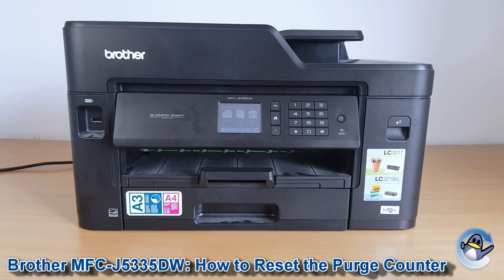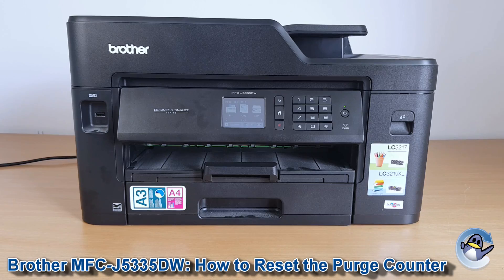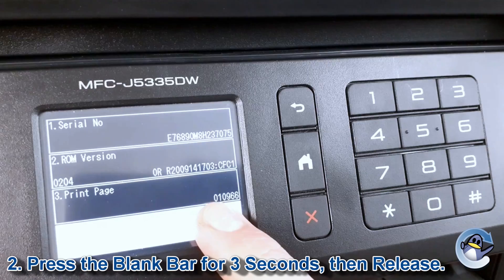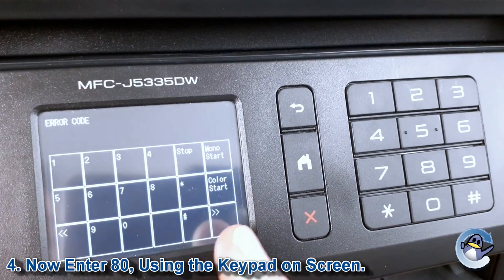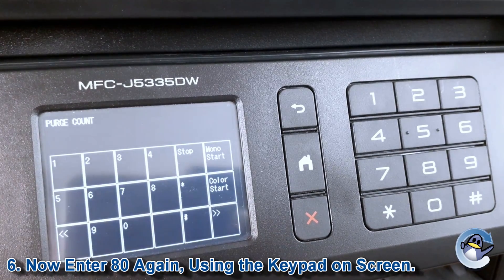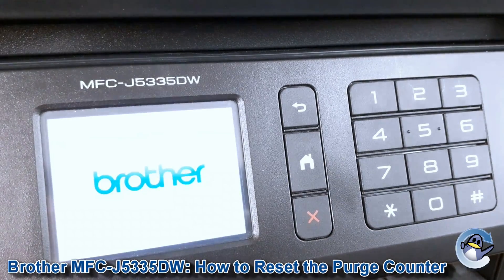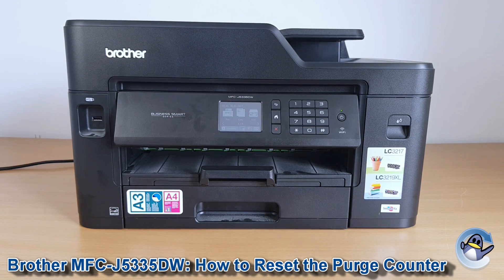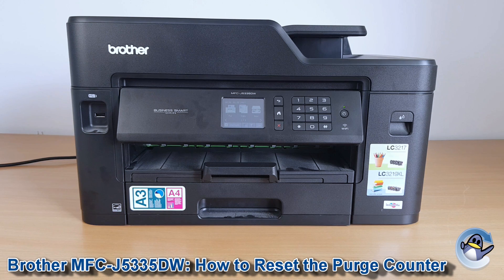Brother MFC-J5335DW: How to Clear the "Waste Absorber Full" Message (Purge Counter Reset)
This video shows you how to reset the purge counter on a MFC-J5335DW Brother printer. This is commonly used to resolve Waste Absorber Full' error on this inkjet printer.

Whilst this reset has been performed on a MFC-J5335DW, this procedure can be performed on many other Brother inkjet printers.